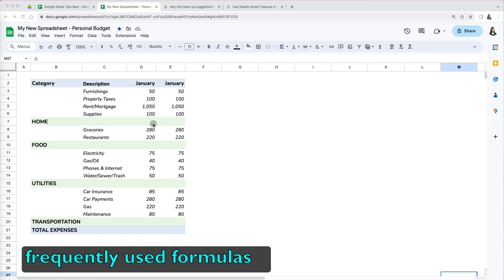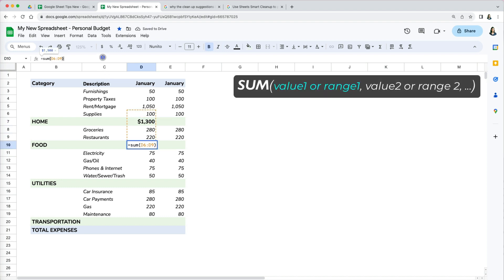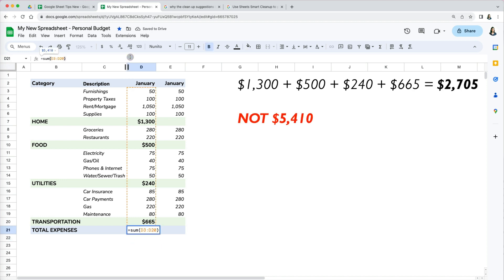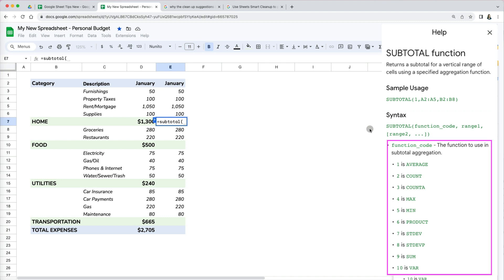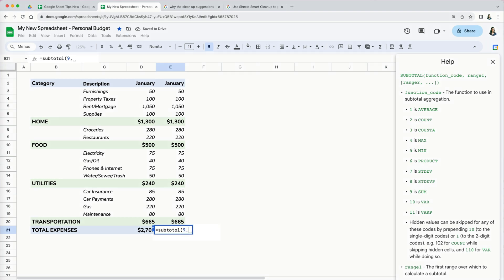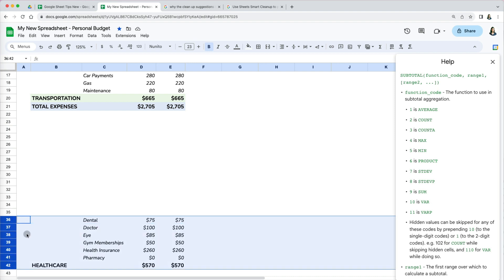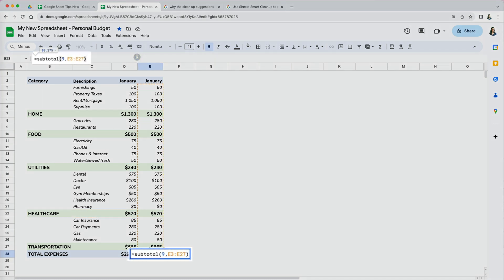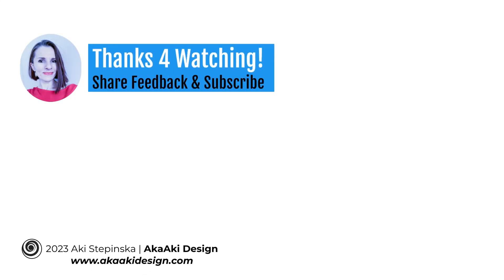How to Use SUBTOTAL in Google Sheets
Sometimes, instead of using the SUM function, you may want to use the SUBTOTAL formula to avoid double-counting. The SUBTOTAL function helps you create sub-category totals as well as grand totals without performing tedious manual calculations. (Lesson 15)

CHAPTERS
00:00 - Intro
00:15 - SUM Function & Double-Counting Error
01:02 - SUBTOTAL Function
02:08 - Inserting New Data for Sum or Subtotal Functions

LINKS
All the Google Sheets shortcuts for Mac & PC: